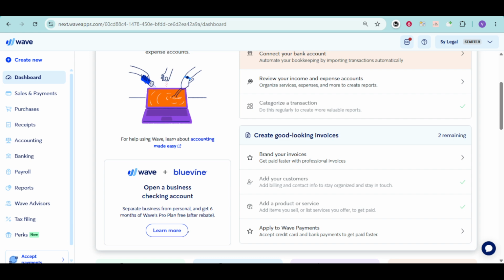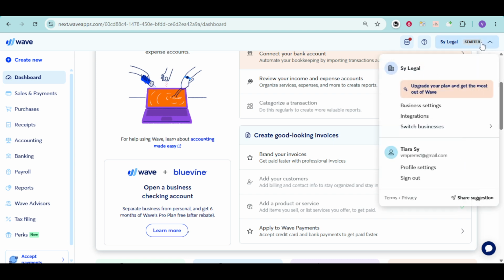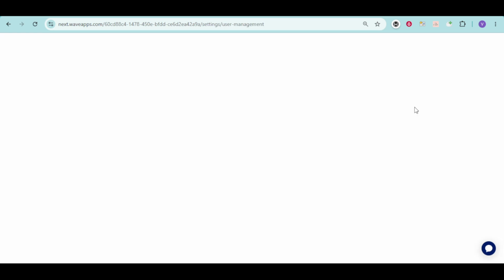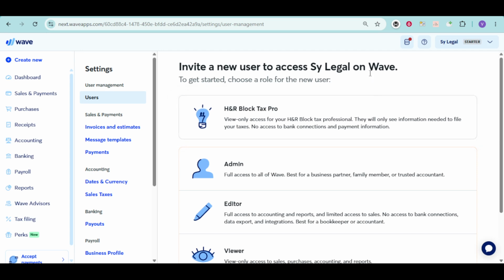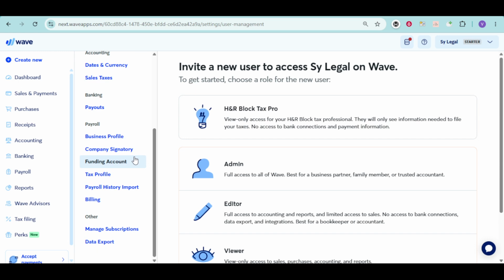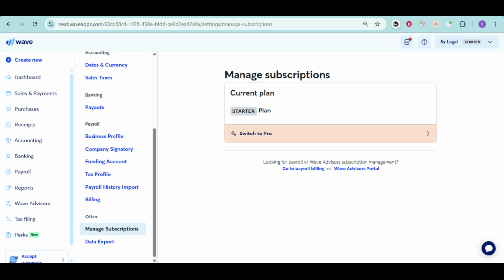How to Cancel Wave Accounting Subscription 2026 (Simple Guide)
In this comprehensive guide, you'll learn how to easily cancel your Wave Accounting subscription. This video covers each step of the cancellation process, ensuring that you don’t encounter any issues along the way. Whether you're moving on to a different accounting solution or simply don’t need it anymore, we've got you covered.

By watching this video, you'll gain a clear understanding of the cancellation procedure and troubleshooting tips to avoid common pitfalls. Try this today to manage your subscription effectively and stay in control of your accounting software needs!